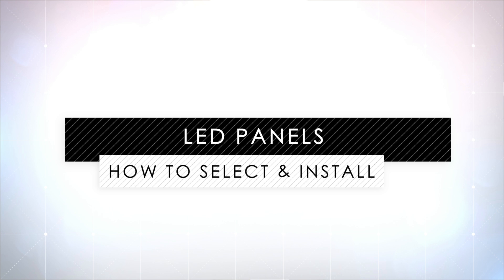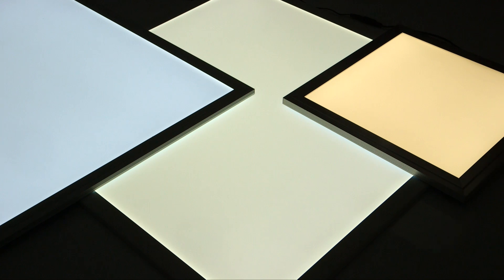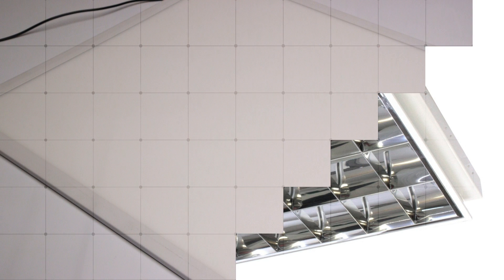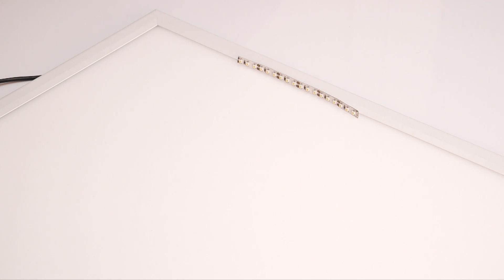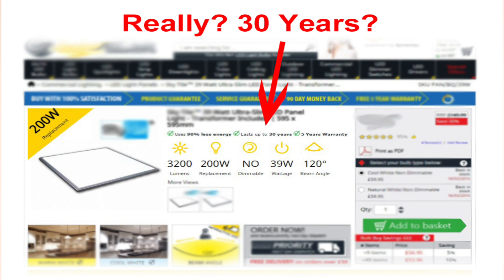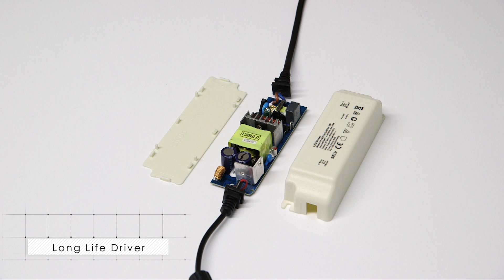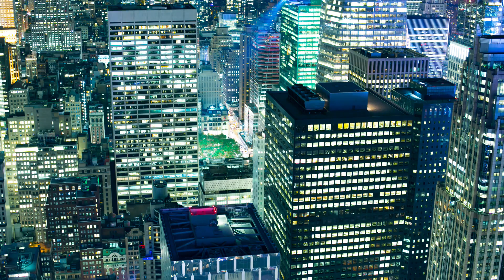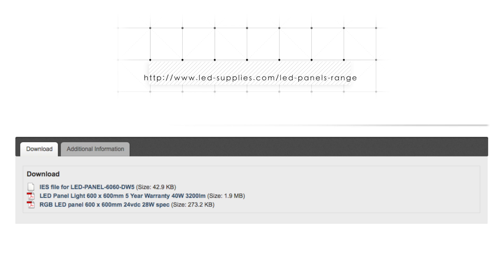How To Select a LED light panel 600 x 600mm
Welcome to this LED-supplies.com video on how to select a 600 x 600 ceiling LED light panel.

View the video on the LED panel section of our

In this video, you will find out:

- How LED panels work and things to consider when fitting.

- How to install LED panels.